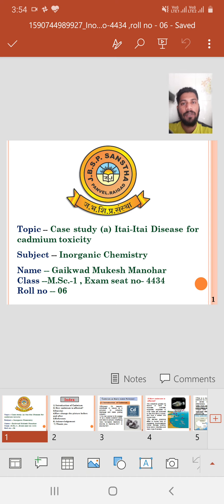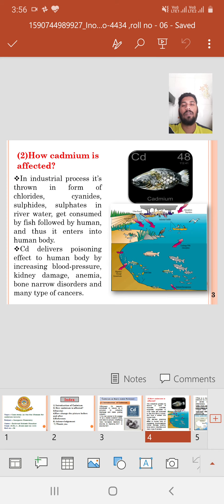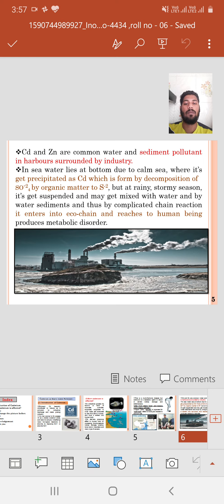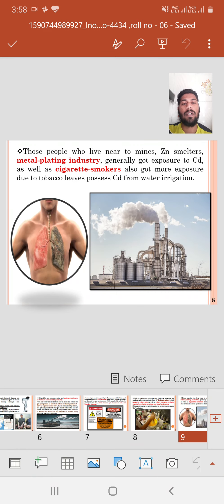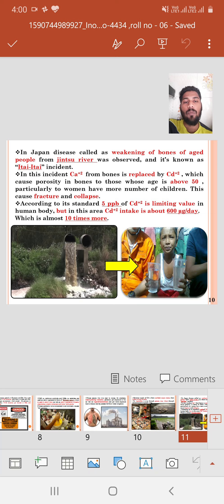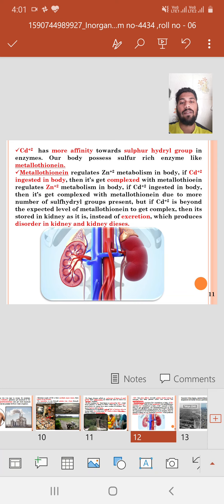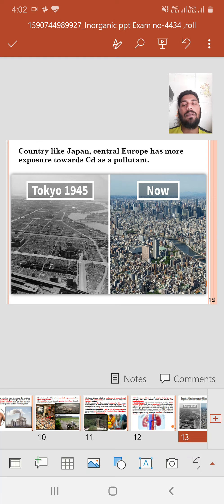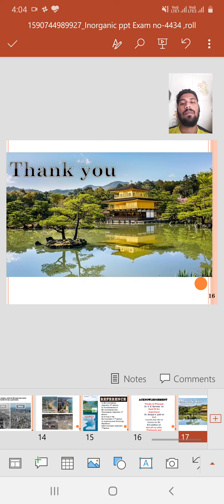Case study of Itai Itai Disease for Cadmium toxicity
Inorganic Chemistry(Mukesh Gaikwad)Exam no-4434,Roll no-06